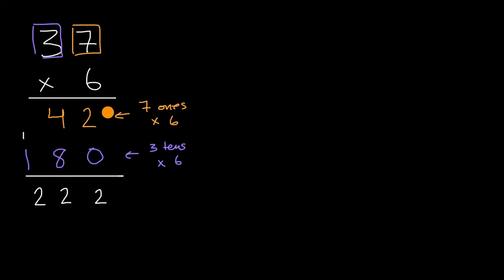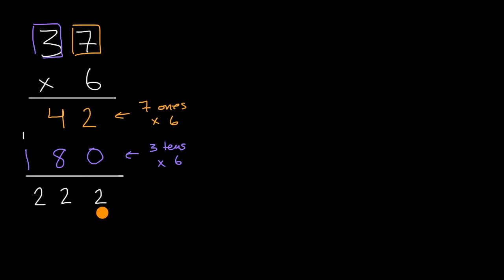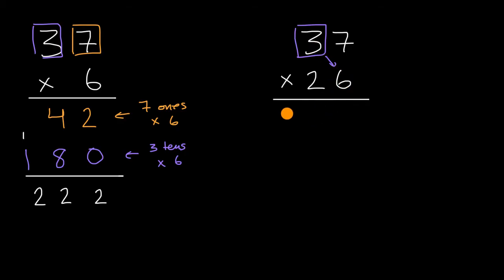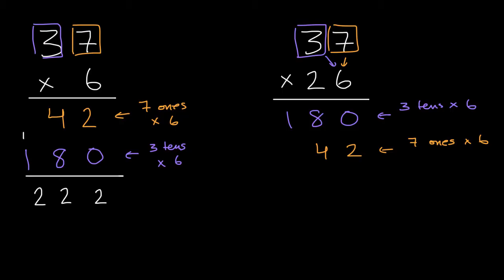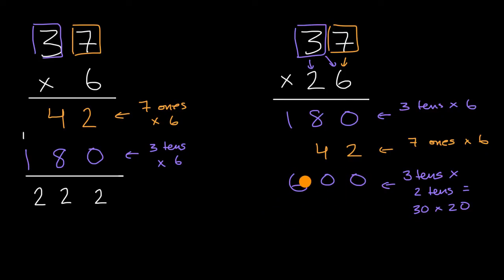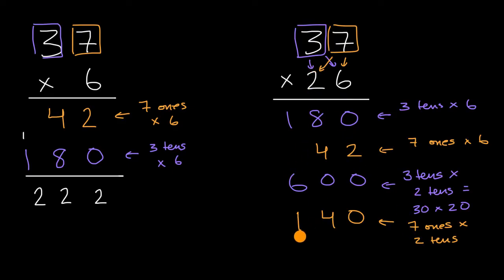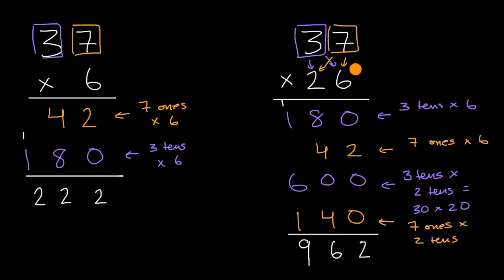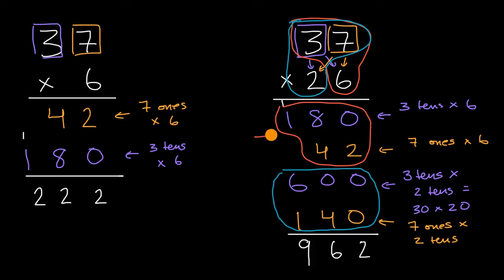Multiplying two 2-digit numbers using partial products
26 times 37 is the same as 20 times 37 plus 6 times 27. The distributive property allows us to find each part of the product, like 3 tens times 2 tens, then add them all to get the whole product.